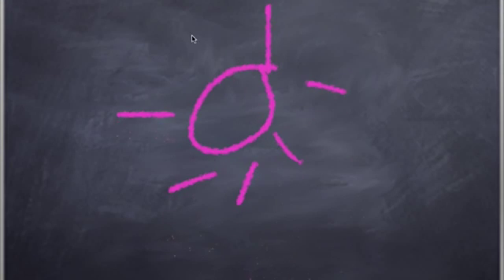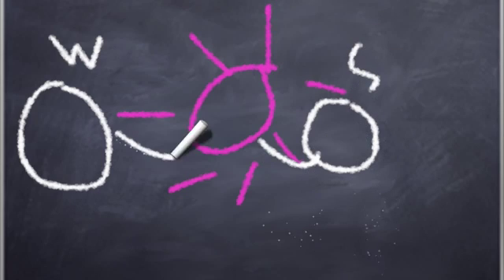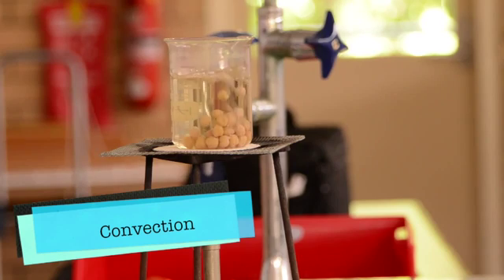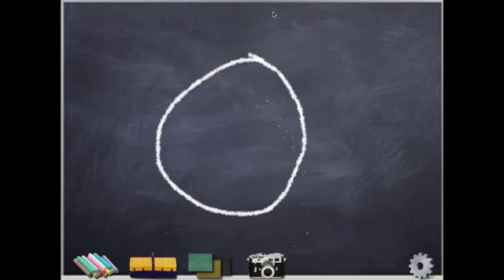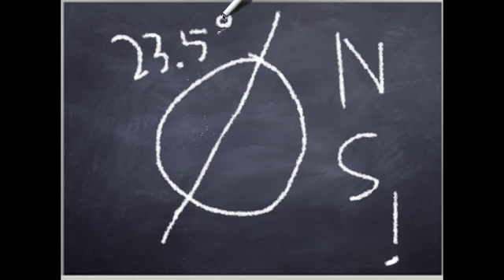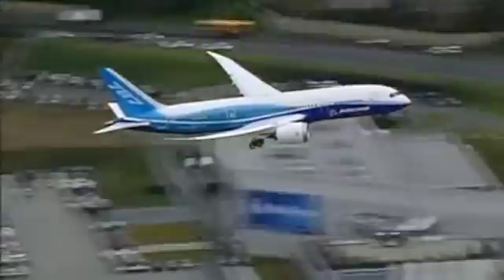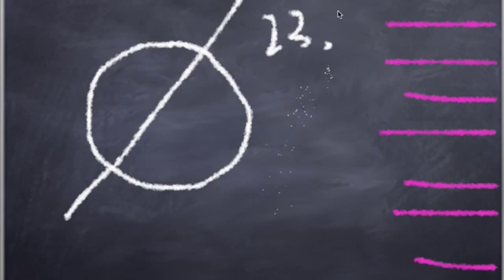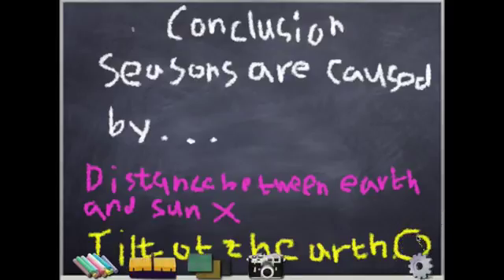Why are there seasons?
by Patrick Suh